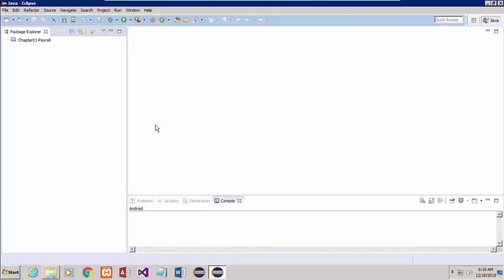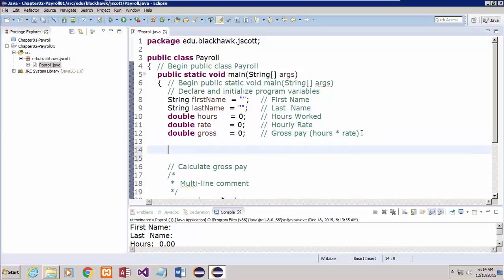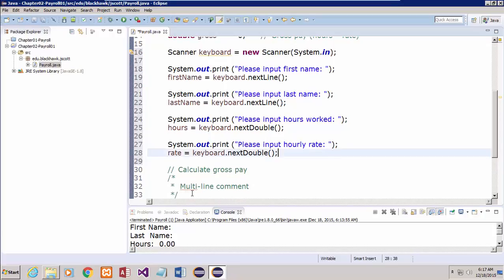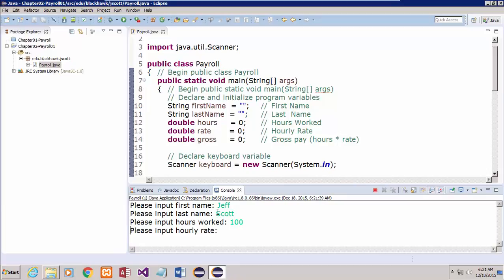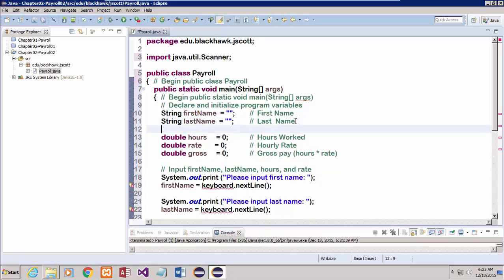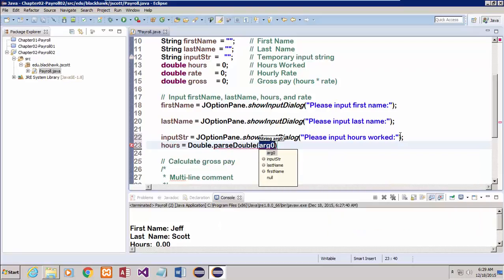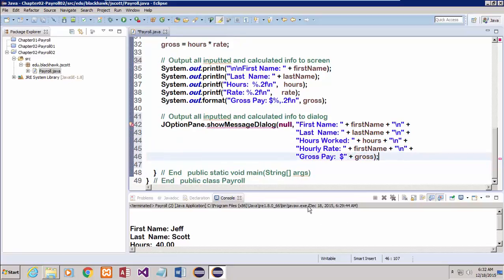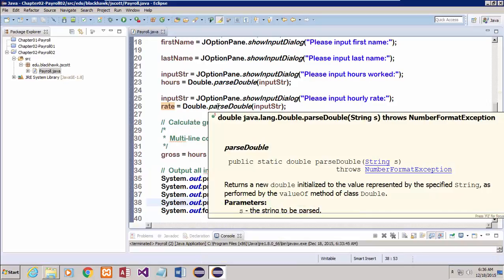152-143 Java Chapter02 - Payroll Programs